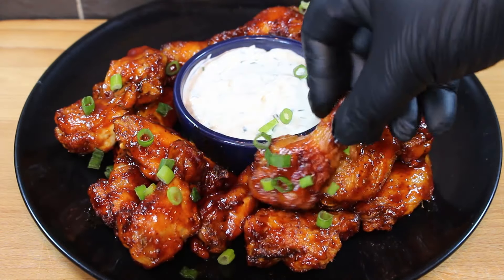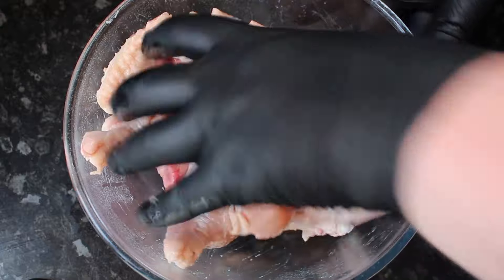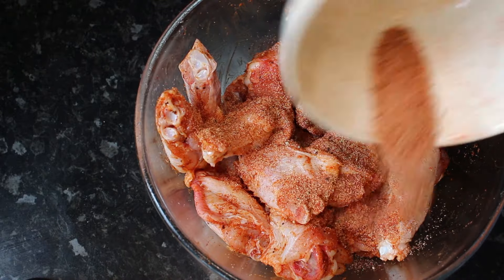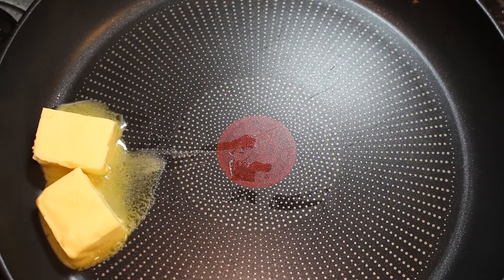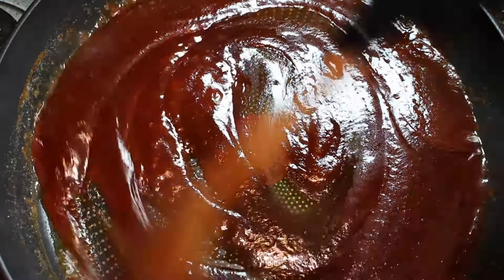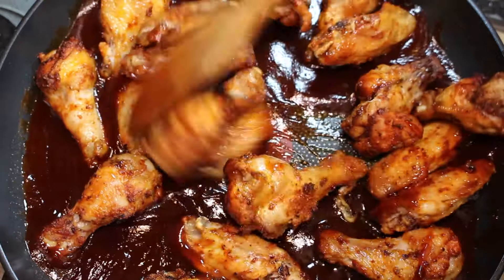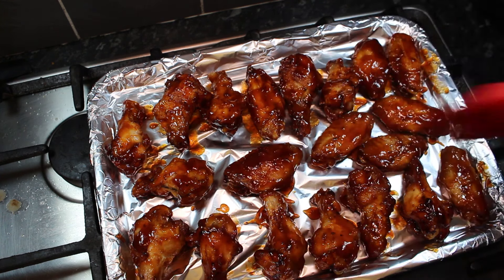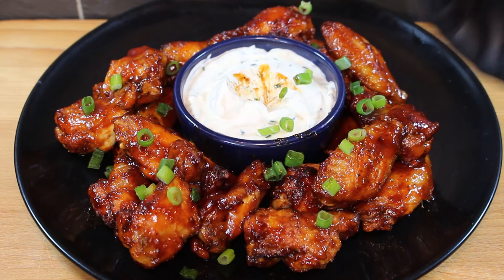Honey BBQ Wings | The Best Honey BBQ Wings Recipe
We have another banging, easy yet delicious recipe for you today Honey BBQ Chicken Wings, These are super easy to make and so tasty! They do down perfectly with an ice-cold beer or soft drink, try dipping them in some sour cream & chive dip… It really works well. Please enjoy!

Ingredients:

Ingredients:

1kg Chicken Wings

Seasoning:
1 tsp Ground Black Pepper
1 tsp Garlic Powder
1 tsp Paprika
1 tsp Salt

Honey BBQ Sauce:
2 nobs of butter
1 ½ Cups of BBQ Sauce
2-3 tbsp Clear Honey